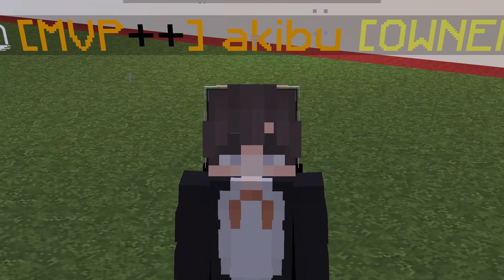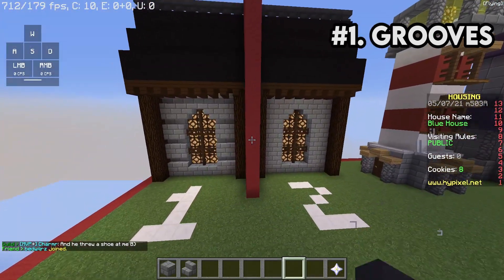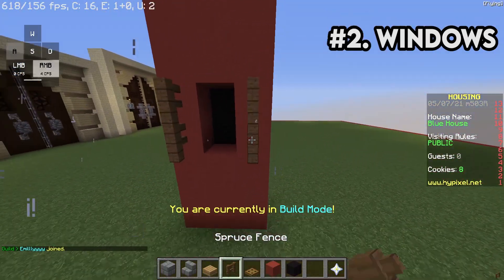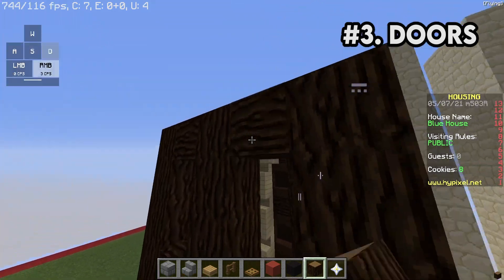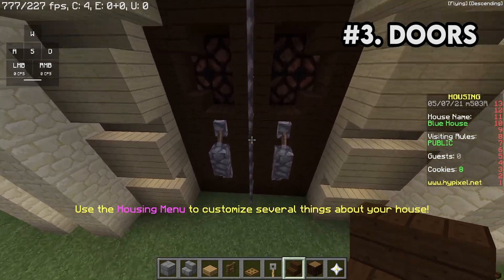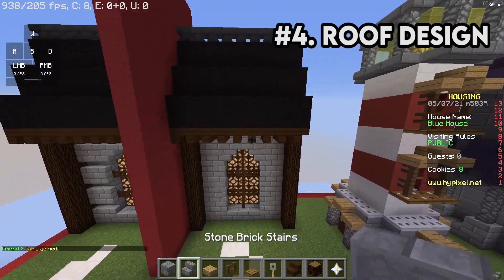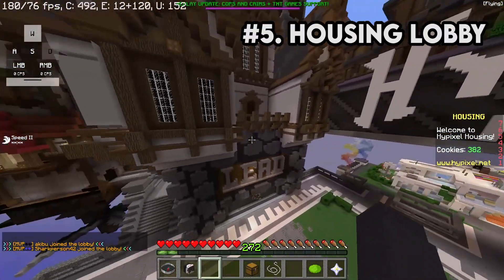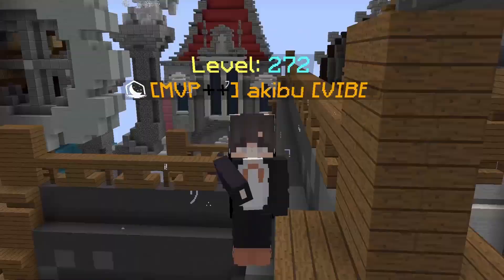5 Tips That Will Make You a GOD at Structures in Build Battle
In today's video I will show you guys 5 techniques that I use to make better structures in build battle. Themes like castle, windmill, and lighthouse will be a lot easier after seeing this video. These tips will help any builder become a GOD at structures in build battle!

- Badlion Client Replay Mod
- Slidurs Vibrant Shaders (High)
- Glorious Model O Wireless Gaming Mouse